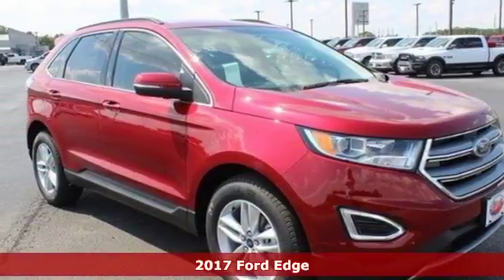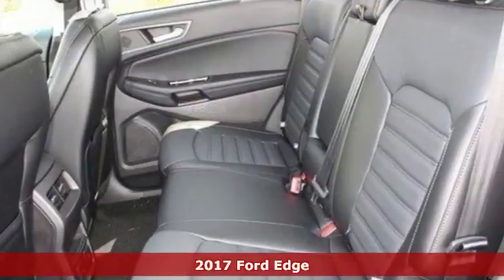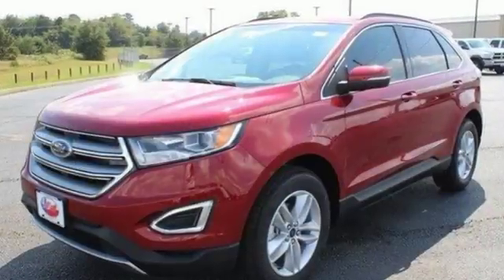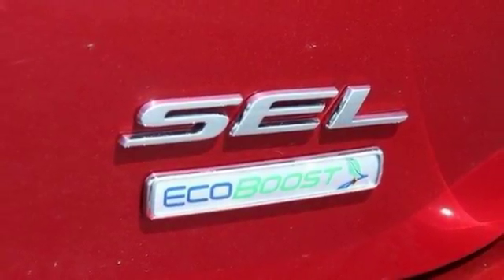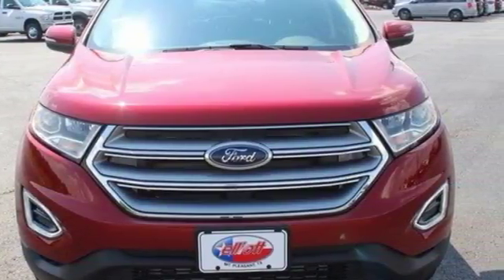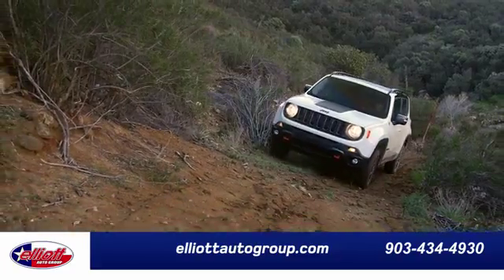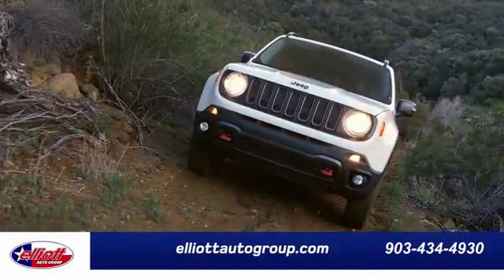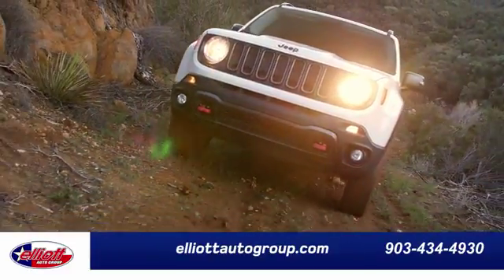New 2017 Ford Edge Mt Pleasant TX Sulphur Springs, TX F5609 - SOLD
Year: 2017
Make: Ford
Model: Edge
Trim: SEL
Engine: 2.0L 4 cyls
Transmission: Automatic 6-Speed
Color: Ruby Red Metallic Tinted Clearcoat
Interior: Ebony w/Leather-Trimmed Heated Bucket Seats
Stock #: F5609
VIN: 2FMPK3J96HBC63641
Stop clicking the mouse because this 2017 Ford Edge SEL is the SUV you've been searching for. Neat little fuel-efficient vehicle here folks! No trip is too far nor will it be too boring! This Edge is nicely equipped with features such as EcoBoost 2.0L Turbocharged Engine Voice-Activated Touch Screen Navigation Ebony interior w/Leather-Trimmed Heated Bucket Seats Automatic temperature control BLIS Blind Spot Information System Exterior Parking Camera Rear Foot-Activated Hands-Free Power Liftgate Front dual zone A/C Heated door mirrors MP3 decoder Premium 9 Speaker Audio Rear Parking Sensors Remote keyless entry Remote Start System and SYNC 3.brbrRecent Arrival! 29/20 Highway/City MPGbrbrbrPrice includes all rebates incentives dealer discounts as well as everything that was added to the vehicle at the dealership so no surprises. To qualify for all rebates a qualified trade in and/or financing with Ford or Lincoln may be required. We are located just west of Titus Regional Medical Center on I-30.brbrReviews:brbr * Ride quality is smoother than many of its competitors; plenty of space for passengers and luggage; fuel-efficient and performance-oriented engines; many available tech and luxury features. Source: Edmunds Price includes: $1000 - Ford Credit Retail Bonus Customer Cash. Exp. 10/02/2017 $1850 - Retail Customer Cash. Exp. 10/02/2017 $1500 - Retail Bonus Customer Cash. Exp. 10/02/2017

Address:
2045 Burton Rd.